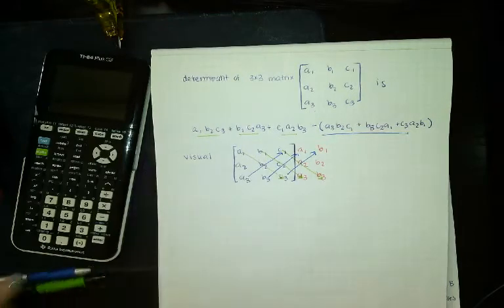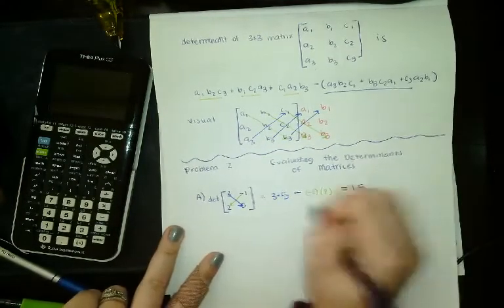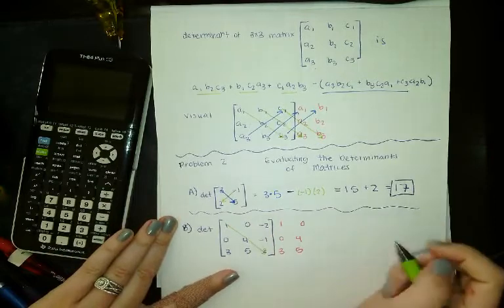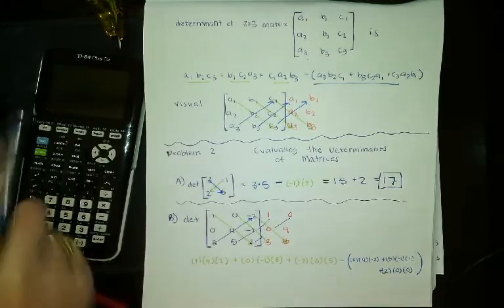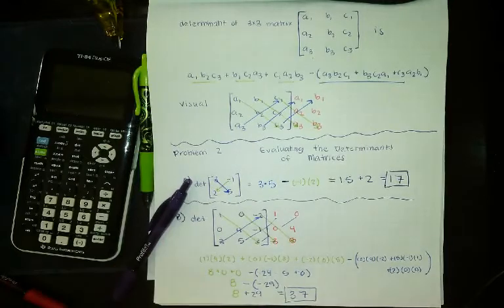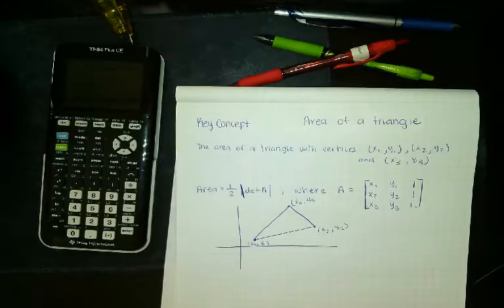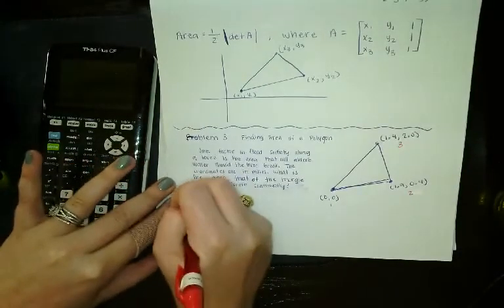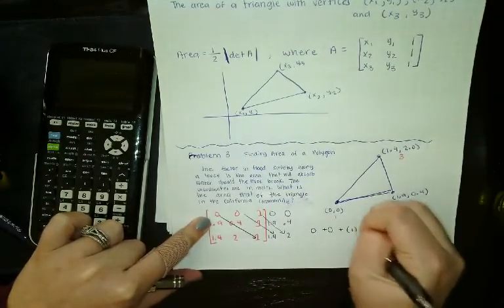03 27 2020 12 3 Notes A34 Part 4